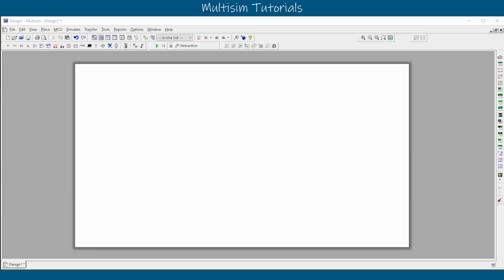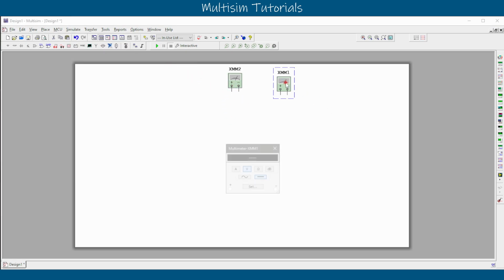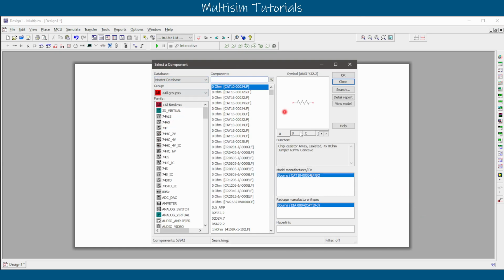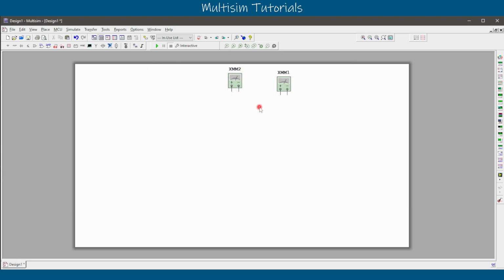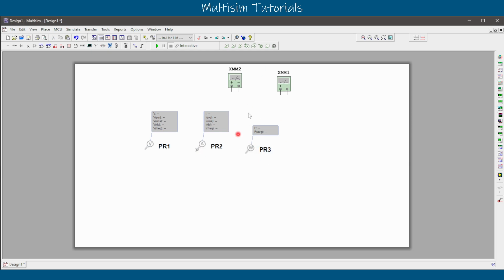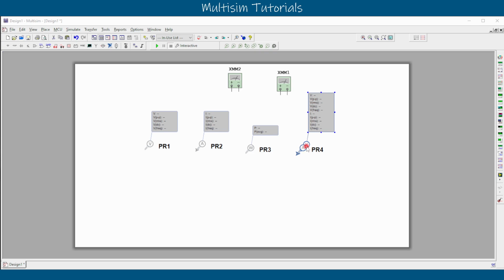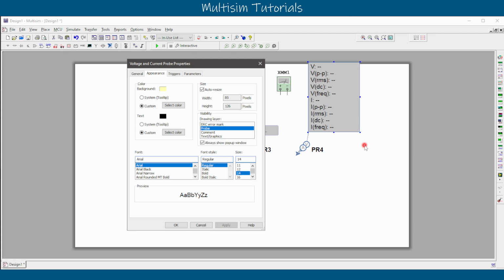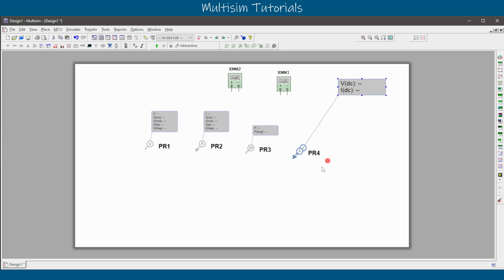Multisim Tutorials Locating Digital Meters